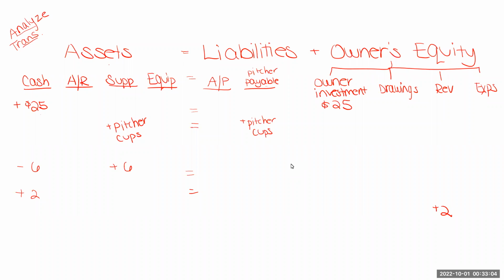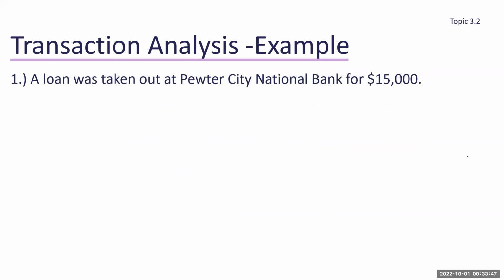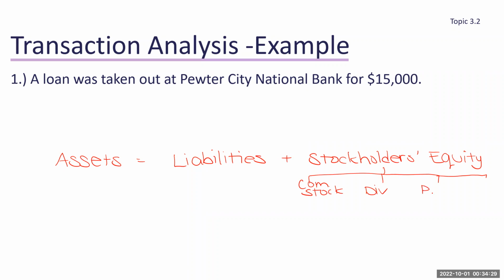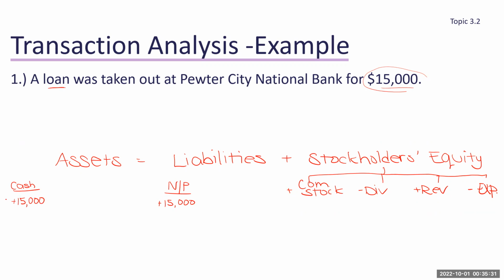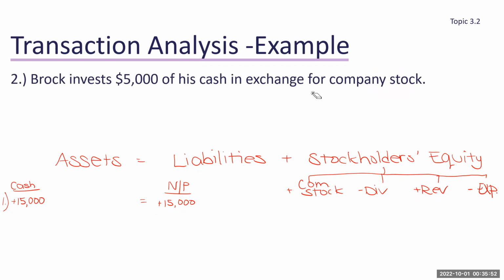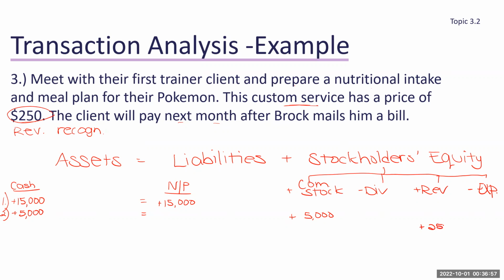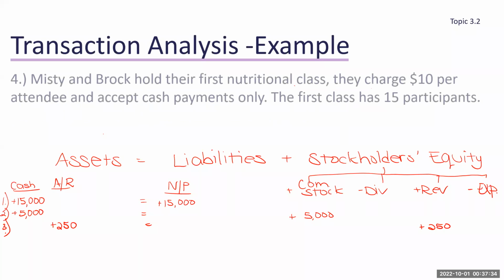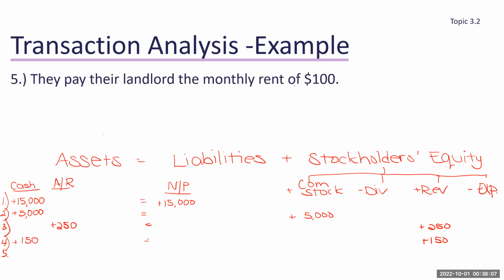Ch3, Video 8: Transaction Analysis, Example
Professor Thompson walks thru an example of how to record transactions for a fictional company.